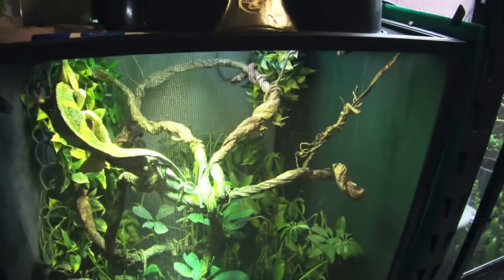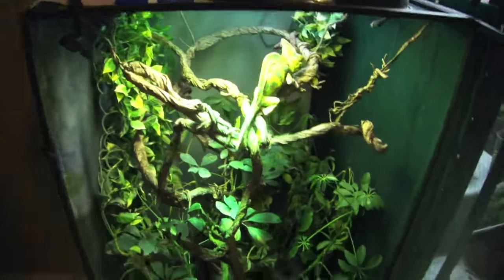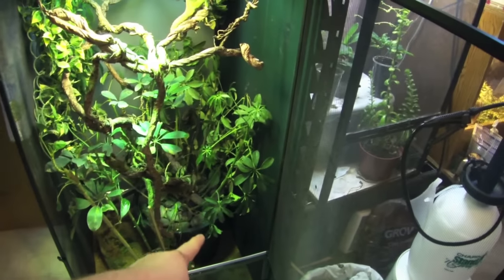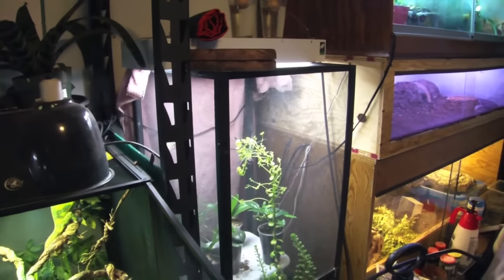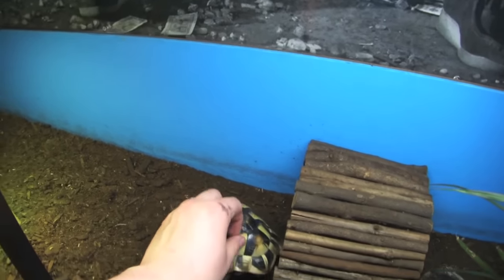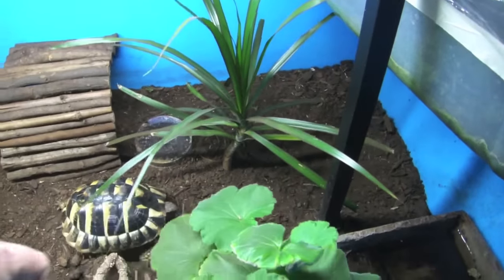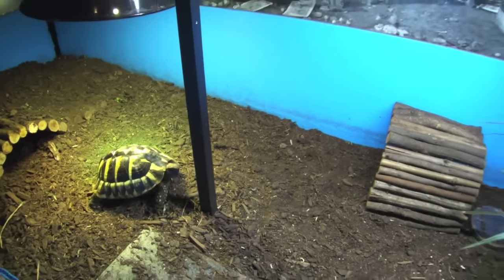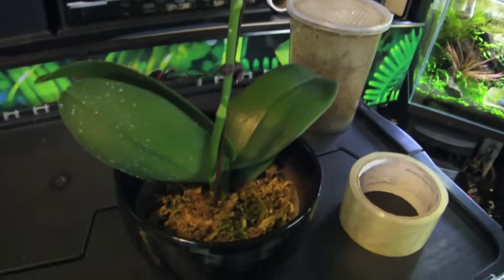Kai The Veiled Chameleon Update!!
Just a quick update for those of you who were wondering how Kai is doing! And a bit of a booty dance ;)